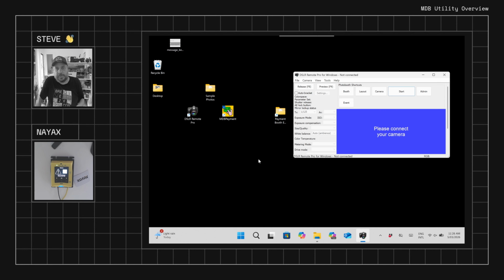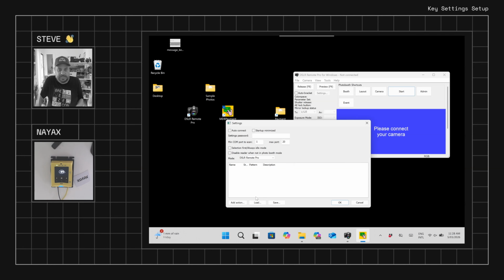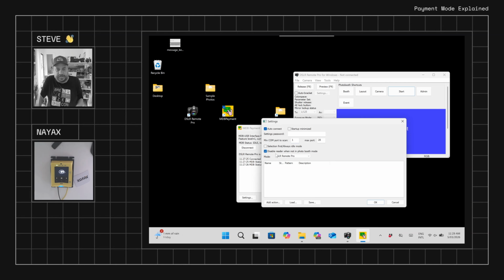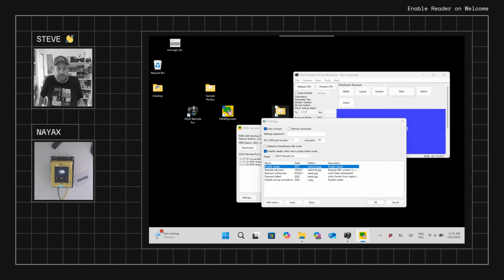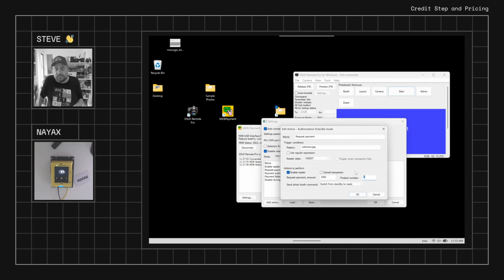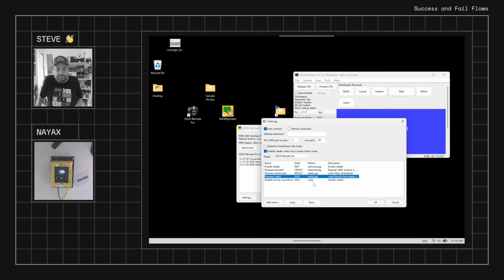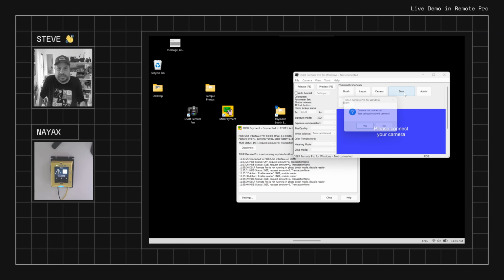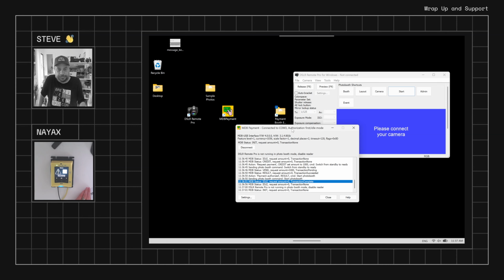MDB Utility Basics: Connect NAYAX + QIBIXX to Breeze Remote Pro (Tap-to-Pay Setup)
This tutorial introduces the Breeze MDB Utility, showing how to connect a NAYAX payment terminal and QIBIXX MDB controller to Breeze Remote Pro for tap-to-pay photo booths.

We cover device connection, checking feature levels, using the log for diagnostics, and key settings such as auto-connect, COM port scanning, and authorization-first payments. The video also demonstrates loading a preset trigger file to enable the reader on the standby screen, request payment, start the booth session on success, handle failures, and disable the reader during the countdown.

00:00 MDB Utility Overview
00:34 Connecting Hardware
01:31 Key Settings Setup
02:09 Payment Mode Explained
03:12 Loading Trigger Presets
03:55 Enable Reader on Welcome
04:41 Credit Step and Pricing
05:53 Success and Fail Flows
08:07 Live Demo in Remote Pro
09:37 Wrap Up and Support